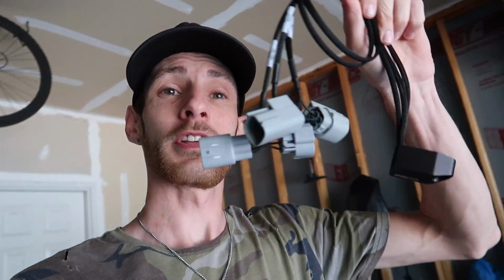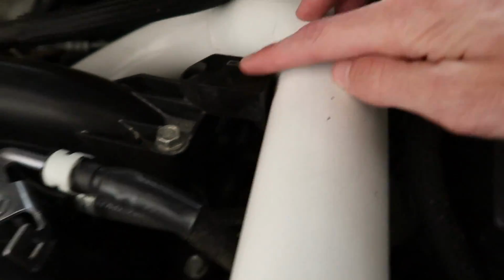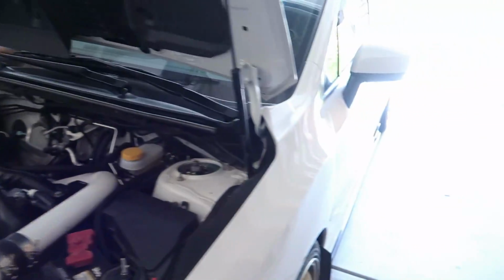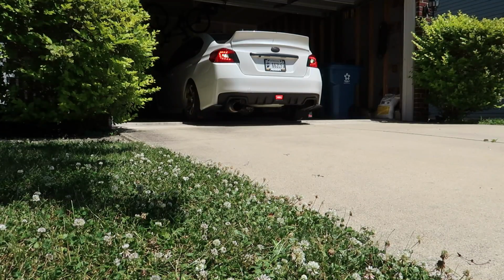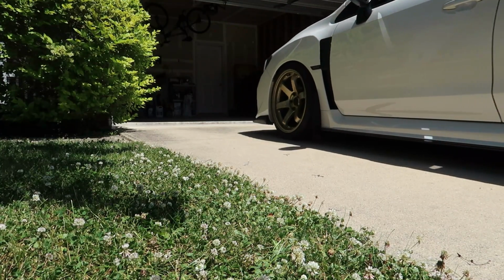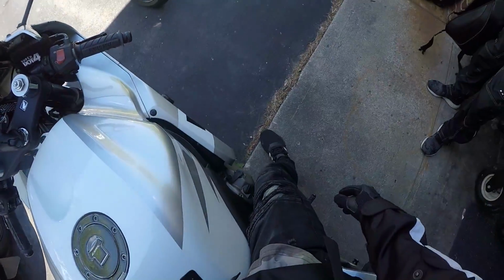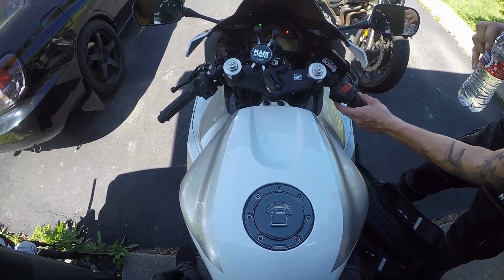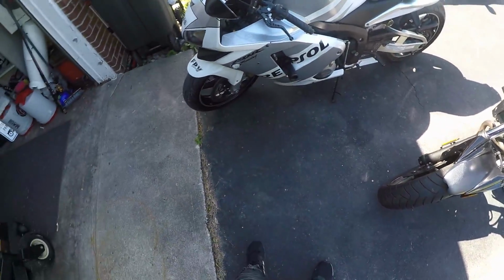Fixing The WRX Check Engine Light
Stage 3 Subaru WRX got a check engine light and we fix it and we take the fz07 out for a motovlog

Car: 2017 Subaru WRX Stage 3, Johnson Tuned, 390WHP / 355TQ
Tomei Extreme Titanium Ti exhaust
Catless J Pipe
Turbo XS FMIC Kit
Grimmspeed EBC
TGV DELETE upper and lower
EGR delete
Cobb Flex fuel kit / E60 blend
DW 300c LPFP
Boomba BPV
MAP Intake
Lowered On Fortune Auto 500 Coilovers
Battle Aero Duckbill spoiler
18x9.5 +38 offset Gold Rota Grids
Hankook Ventus V12 Evo 2
Corbeau RRB Racing Seats

Amazon Links To Car Wash Supplies:
SunJoe Pressure Washer
Foam Cannon Bottle
Extended Pressure Washer Hose
Chemical Guys Foam Soap
Chemical Guys BIG DRYING TOWL
MTM Spray Gun
Chemical Guys Tire Brush
Wheel Barrel Brush
Adams Wheel Cleaner

Amazon Links To Mods:
Hikari LED BULBS
Vanmass car phone charger
3.3 ohm resistor
Iron Remover Spray
Perrin Sump Restrictor
IKON Front Lip
J PIPE
Fortune Auto Coilovers
Rota Grid Wheels
Grimmspeed Top Mount Intercooler
Fumoto Oil Drain Valve
Fumoto Oil Drain Clip
Rotella 5W40 Oil
Invidia R400 Exhaust
Mishimoto Intake
EGR DELETE
TVG Delete
Boomba Short Shifter
Boomba Shifter Plate
Perrin Shifter Stop and Bushing
Carbon Fiber Front Lip
Perrin License Plate Delete
Rear Spats
BC Coilovers
Boomba BPV/ BOV
Roof Vortex Generator
Side Skirts
Mud Guards
Yellow Fog Tint
Smoked Headlight Tint